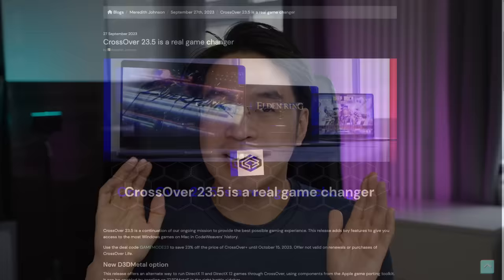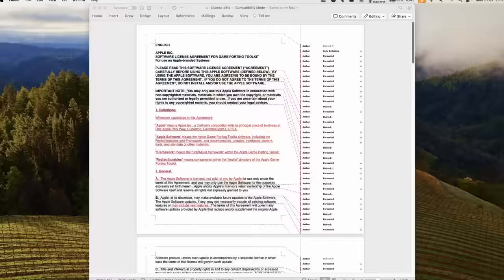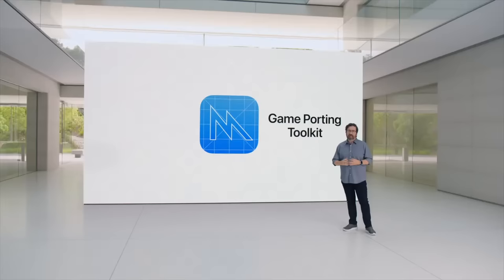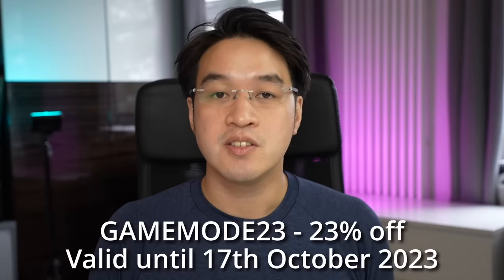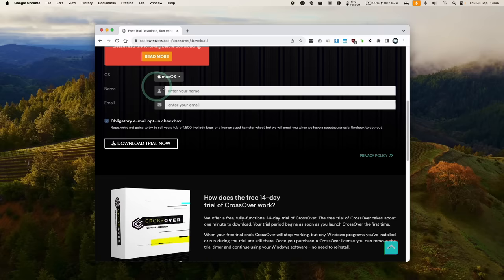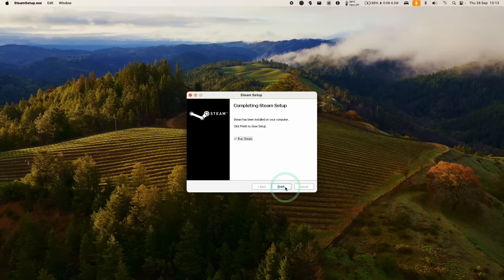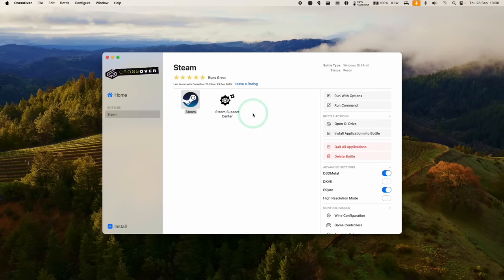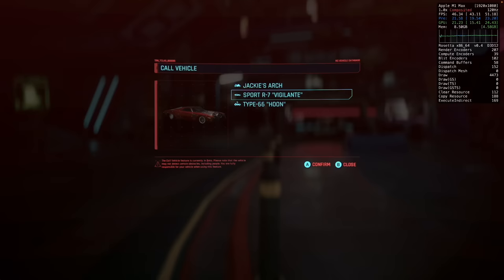Why CrossOver 23.5 is a GAME CHANGER for Macs (GPTK Tutorial)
Quick video showing why CrossOver 23.5 and D3DMetal integration is a really big deal, and how to get games like Cyberpunk 2077 2.0 Phantom Liberty working on Apple Silicon Macs. Make sure you are running macOS Sonoma.